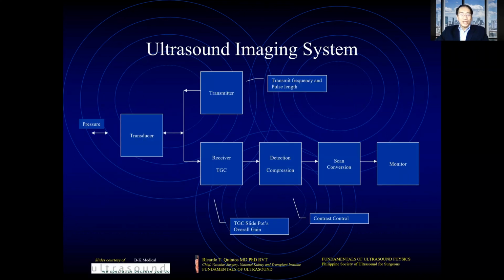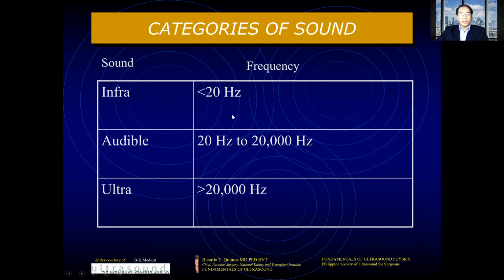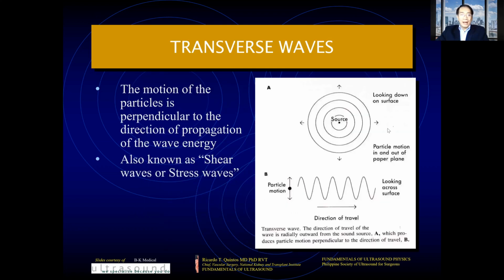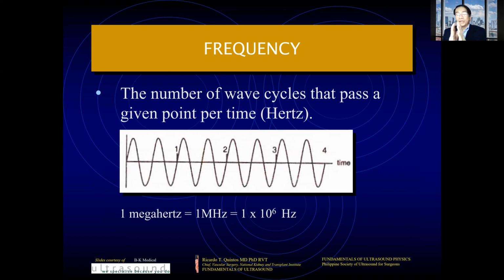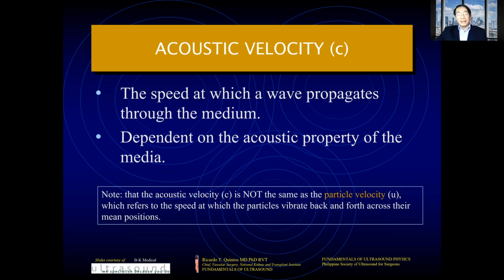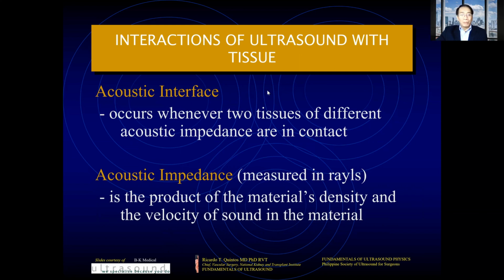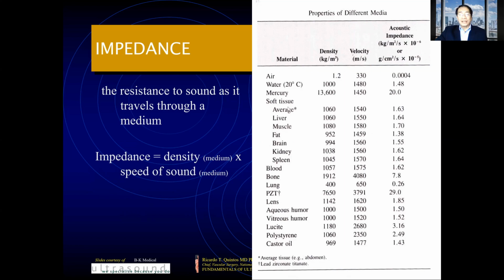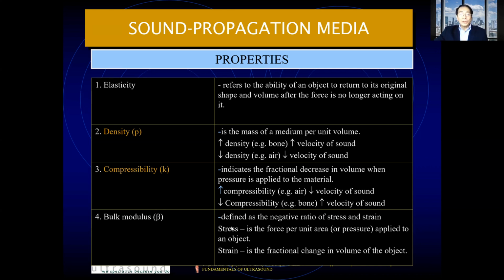Physics & Fundamentals Part 1